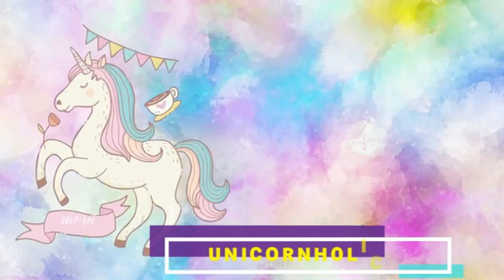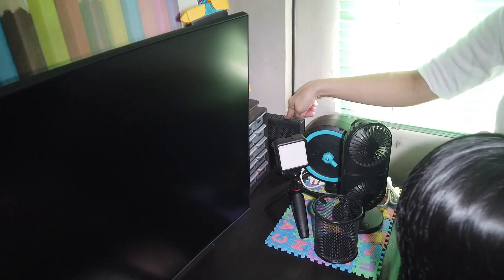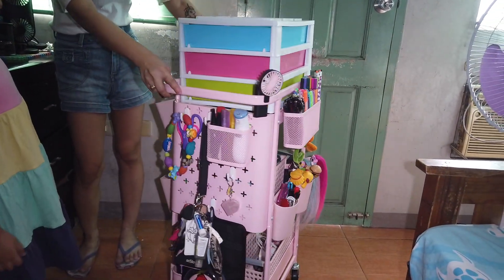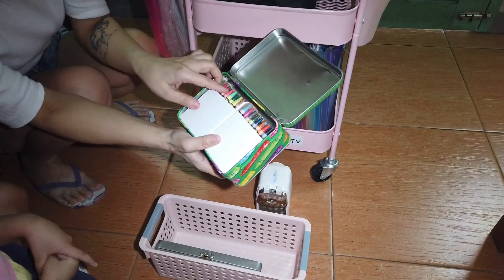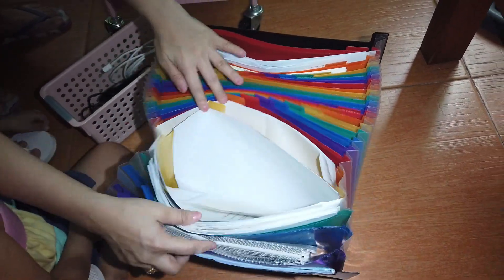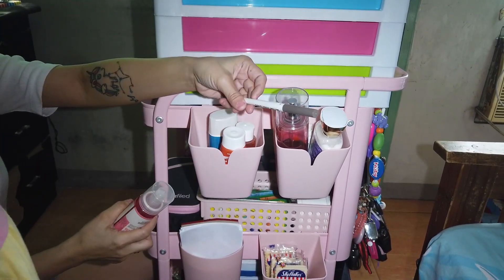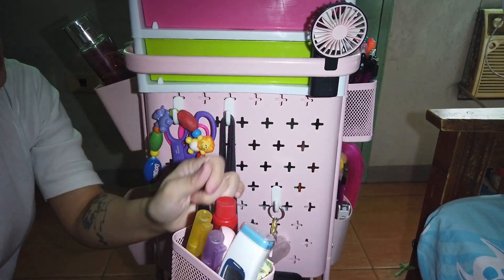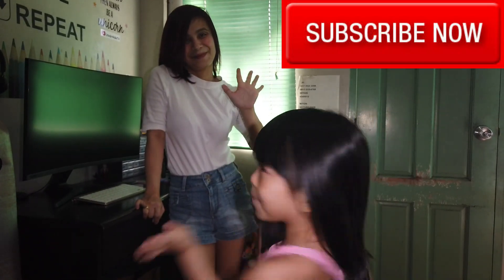Desk Tour / Work from Home and Online Class Essentials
Hello Unicorns 🦄 Here's my desk tour...I finally got the chance to organize my desk.I decided to do a desk tour since I'll be spending most of my time working from home because of the pandemic. Most of my essentials are from Lazada. Overall, I enjoyed the whole process of doing this desk tour. I hope you had fun watching this video as much as I did filming this.

I hope this video inspire you in some way. Have a great day!

Much Love,
UnicornholicTV